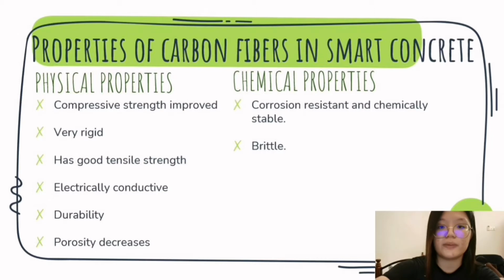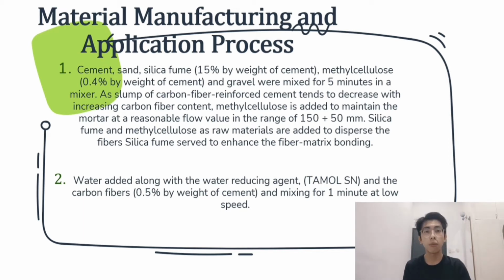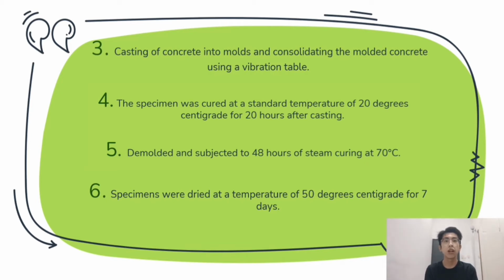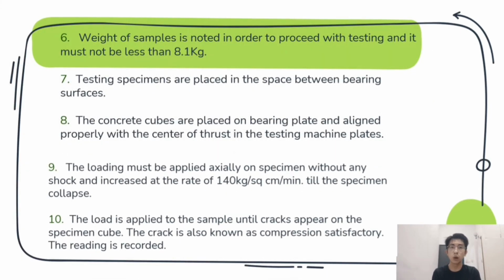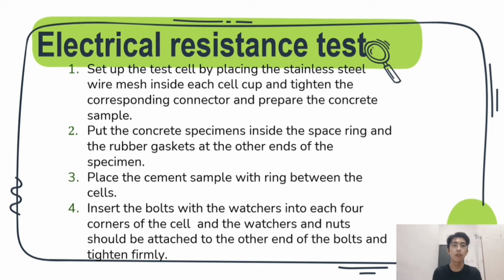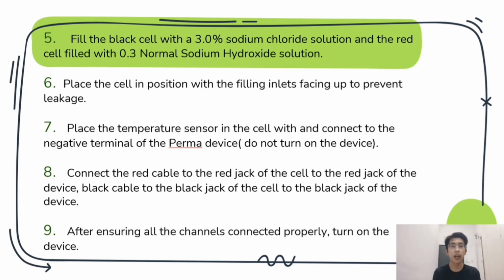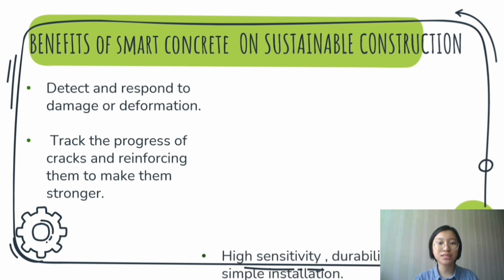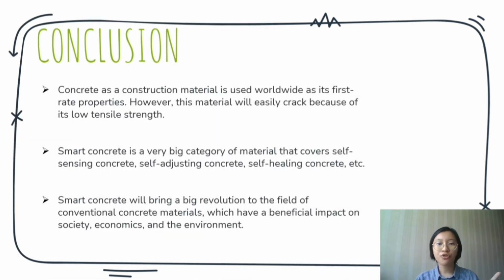GROUP 6 SMART CONCRETE